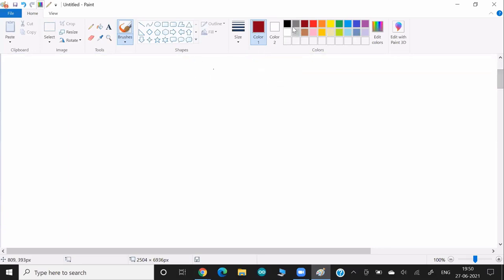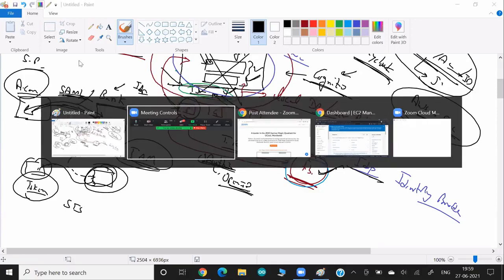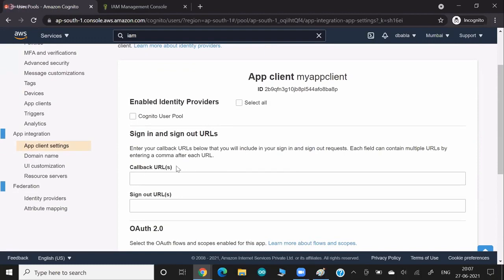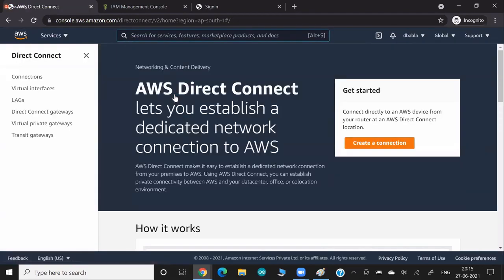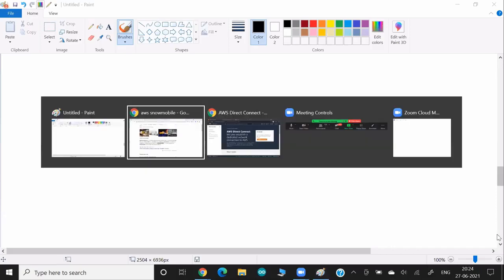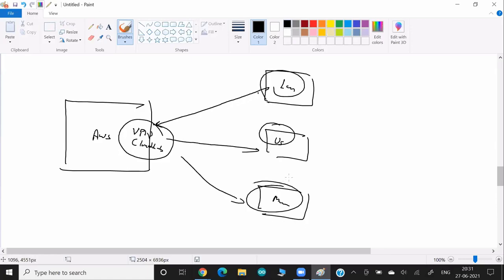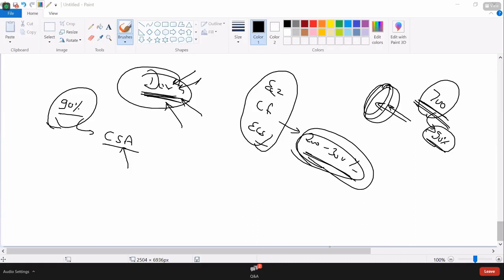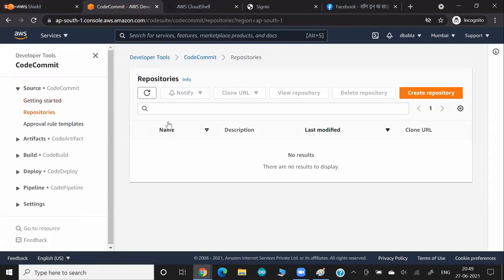AWS #44 | AWS CSA | AWS CERTIFIED SOLUTIONS ARCHITECT